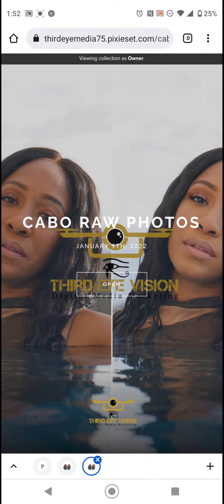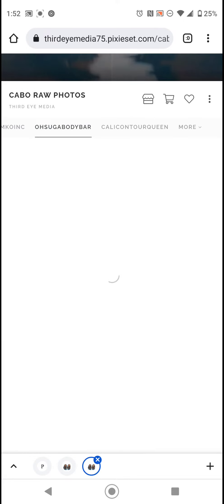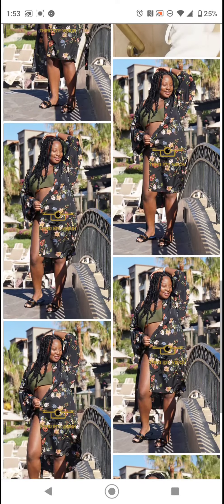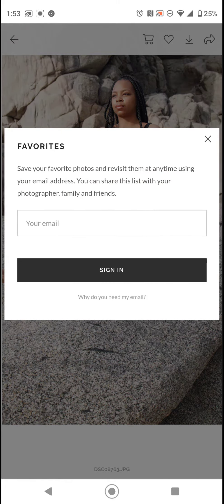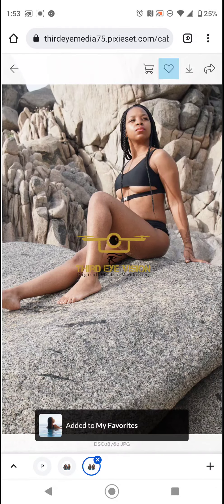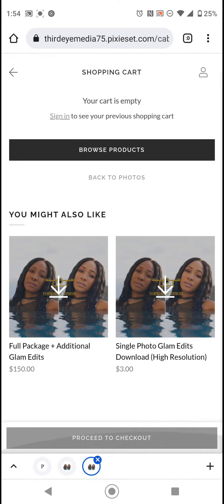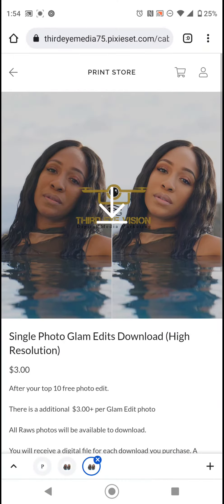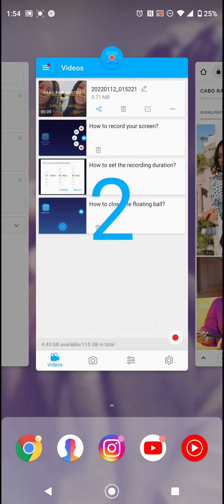How to Select your favorites in Pixieset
in this video I will be teaching all my clients how to function pixieset. In this tutorial you will learn how to download the photos, how to favorite your photos and also how to add the photos to your cart.